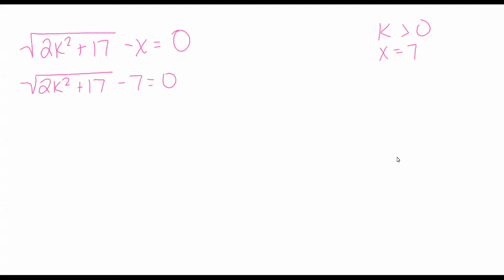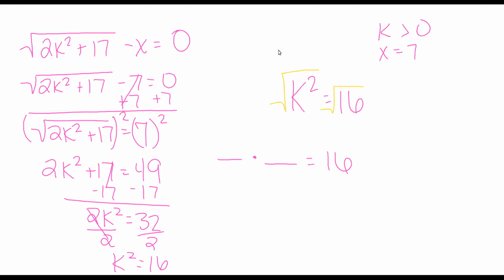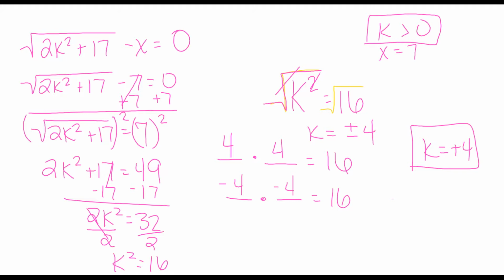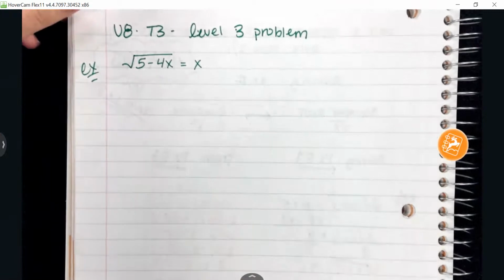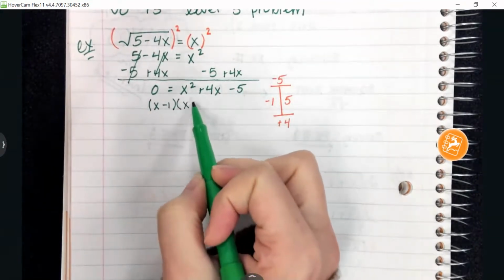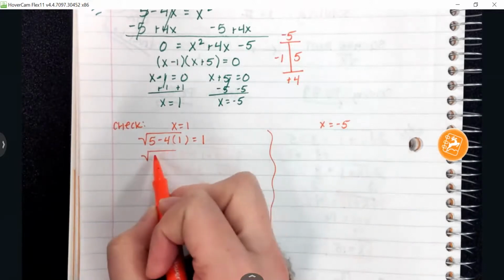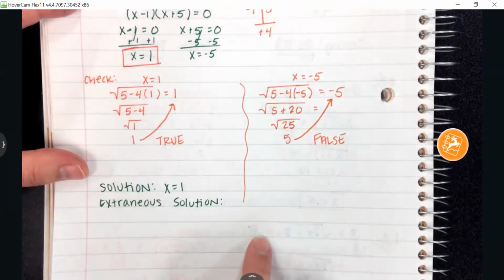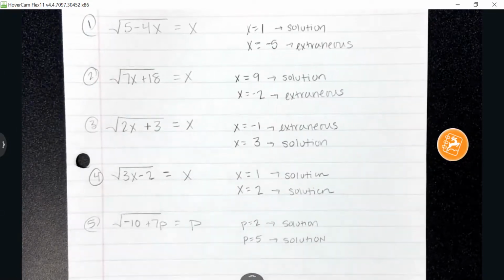Solving Square Roots Equations (part 2)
Solving square root equations and checking for extraneous solutions. Solving square root equations by factoring.